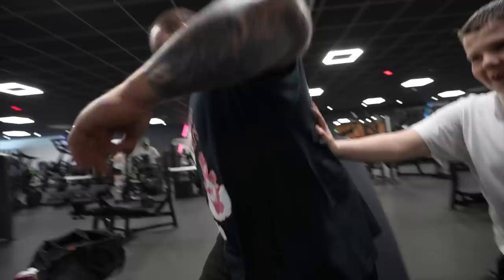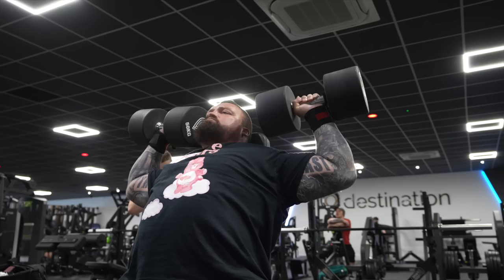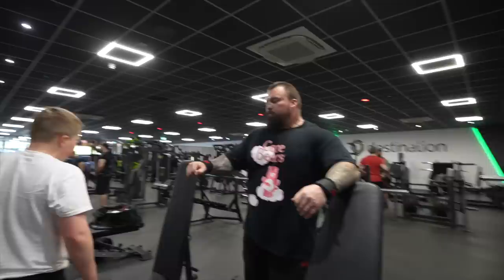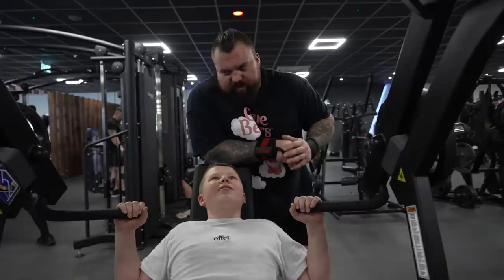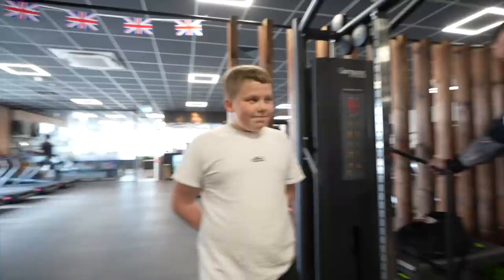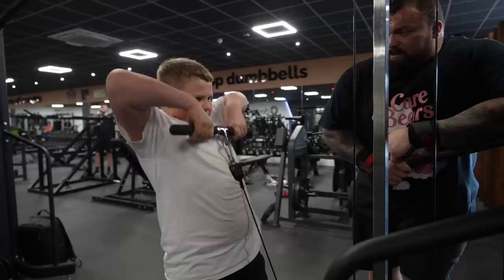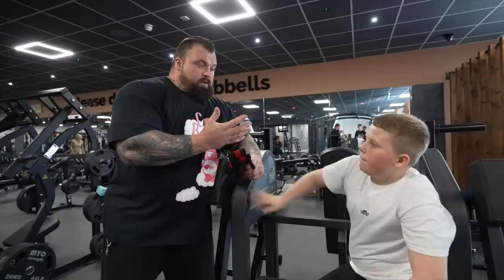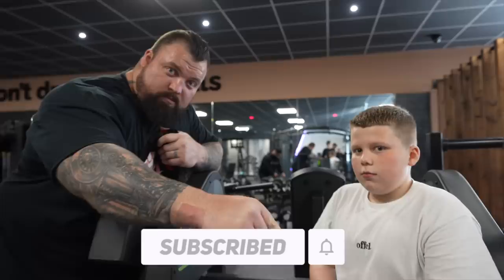NEW PB ON DUMBELL SHOULDER PRESS! (Shoulder Workout Ft. Eddie Hall)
NEW PB ON SHOULDERS TODAY!

Big Love,
Little Beast